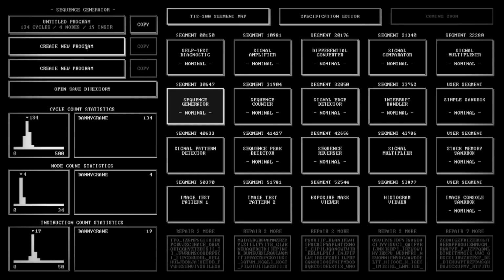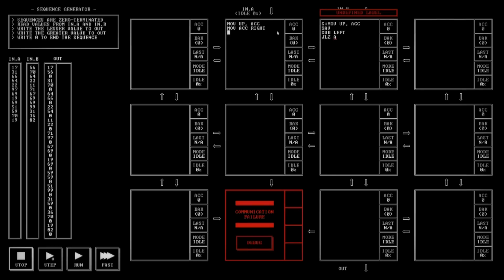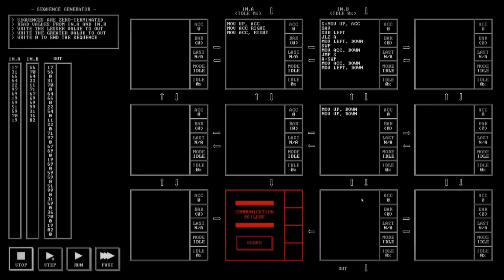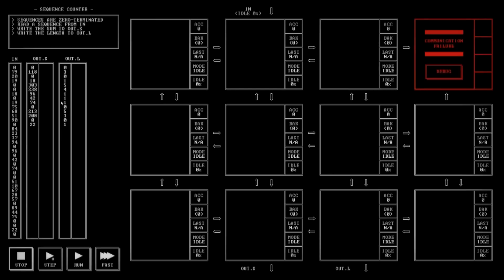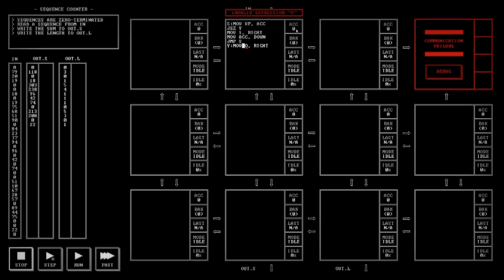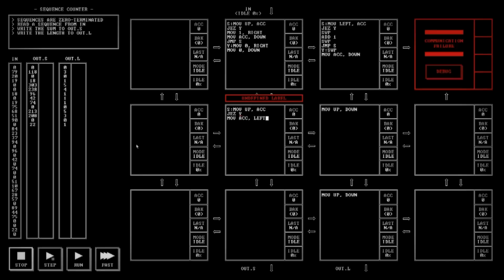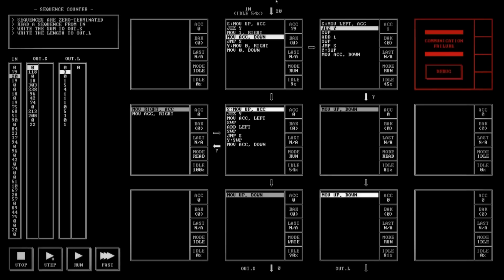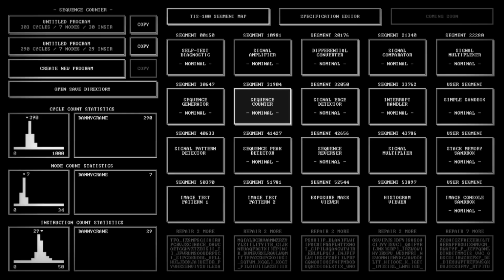TIS-100 Levels 6 - 7 Walkthrough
I take you through how I solved the Sequence Generator and Sequence Counter levels in TIS-100, a Zachtronics game.

Also, this is my first video with my new microphone. Now I just need a quieter keyboard, but I think the clicking sounds work good for this kind of game.